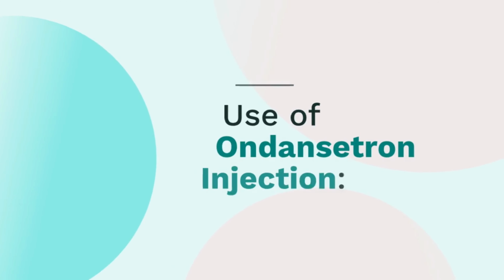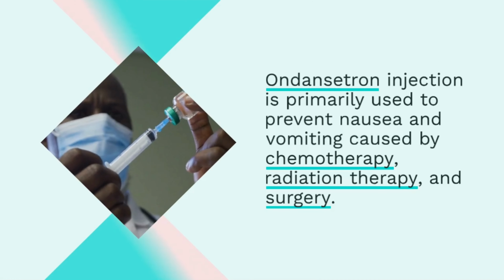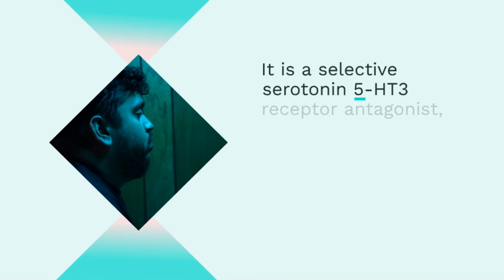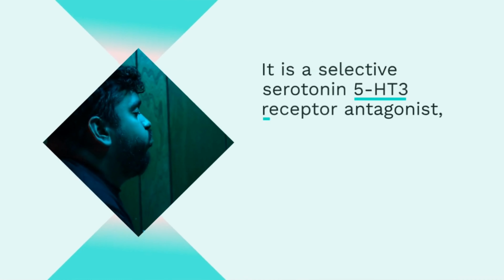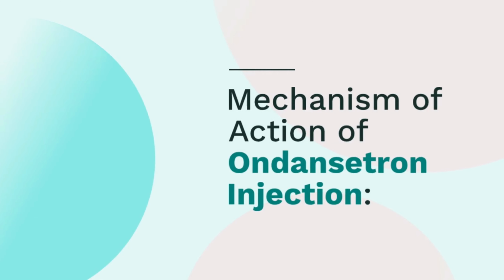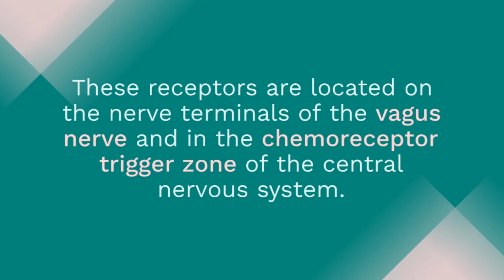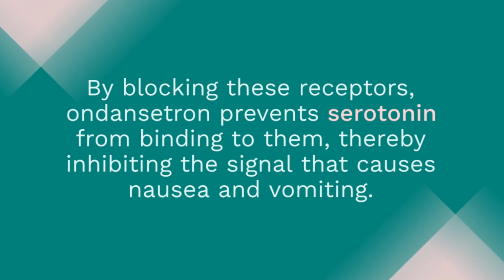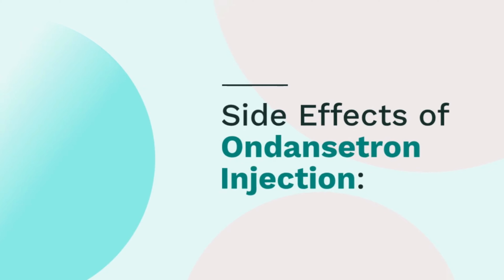Ondansetron Injection: Uses, Dosage, Mechanism, Side Effects & Important Advice | MediInsights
Welcome to MediInsights, where we are committed to "Unlocking The Wonders of Wellness." In today's video, we will explore Ondansetron Injection, a vital medication widely used in the medical field. Let's delve into its uses, dosage, mechanism of action, side effects, and important advice for its safe use.

What is Ondansetron Injection?

Ondansetron injection is a medication primarily used to prevent nausea and vomiting caused by chemotherapy, radiation therapy, and surgical procedures. It belongs to a class of drugs known as selective serotonin 5-HT3 receptor antagonists.

Uses of Ondansetron Injection:

Chemotherapy-Induced Nausea and Vomiting: Ondansetron is highly effective in preventing nausea and vomiting in patients undergoing chemotherapy.
Radiation Therapy-Induced Nausea and Vomiting: It is also used to manage nausea and vomiting associated with radiation therapy.
Postoperative Nausea and Vomiting: Ondansetron is administered before surgery to prevent nausea and vomiting that can occur postoperatively.
Dosage of Ondansetron Injection:

The dosage of ondansetron injection can vary:

For chemotherapy-induced nausea and vomiting: The typical adult dose is 8 mg IV over 15 minutes, given 30 minutes before chemotherapy, followed by two more doses at four-hour intervals.
For postoperative nausea and vomiting: A single dose of 4 mg IV is given before the induction of anesthesia.
Mechanism of Action:

Ondansetron works by blocking serotonin 5-HT3 receptors in the brain and gastrointestinal tract. Serotonin is a natural substance that can cause nausea and vomiting by binding to these receptors. By inhibiting this action, ondansetron effectively prevents these symptoms.

Side Effects of Ondansetron Injection:

While ondansetron is generally well-tolerated, it can cause side effects:

Common Side Effects: Headache, dizziness, and constipation.
Serious Side Effects: Severe allergic reactions, changes in heart rhythm (QT prolongation), and low blood pressure. Monitoring during administration is crucial to detect these adverse effects early.
Important Advice for Using Ondansetron Injection:

Follow Prescribed Dosage: Always adhere to the dosage and administration instructions provided by your healthcare provider.
Inform Your Doctor: Disclose any allergies, especially to ondansetron or similar medications.
Drug Interactions: Notify your healthcare provider of all medications you are taking, as ondansetron can interact with drugs affecting heart rhythm.
Use During Pregnancy/Breastfeeding: Pregnant or breastfeeding women should use ondansetron only if clearly necessary and under medical supervision.
Monitor for Side Effects: Seek immediate medical attention if you experience serious side effects.
Share your thoughts and questions in the comments below!

This detailed overview will help you understand everything you need to know about Ondansetron Injection.

CHAPTERS:
0:00 :INTRO
0:44 :USE OF ONDANSETRON INJECTION
1:09 :DOSAGE OF ONDANSETRON INJECTION
1:57 :MECHANISM OF ACTION OF ONDANSETRON INJECTION
2:27 :SIDE EFFECTS OF ONDANSETRON INJECTION
2:54 :IMPORTANT ADVICES FOR USING ONDANSETRON INJECTION